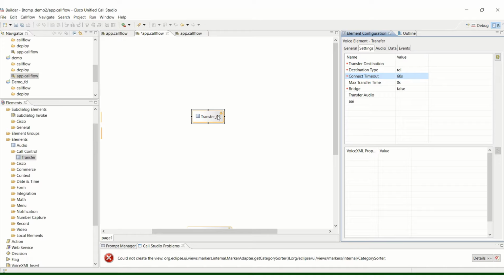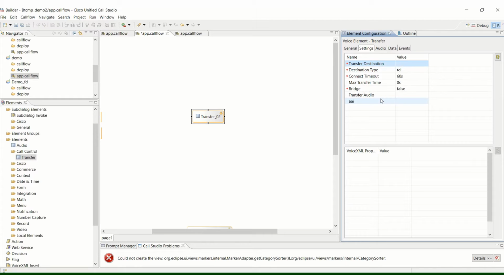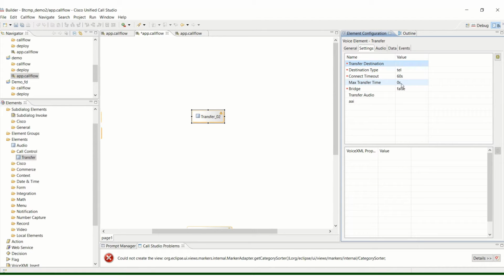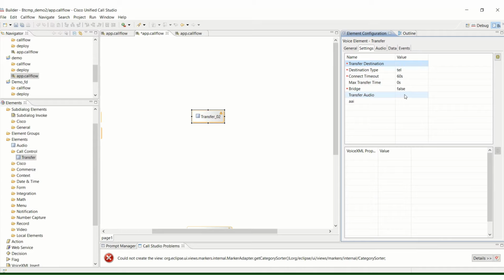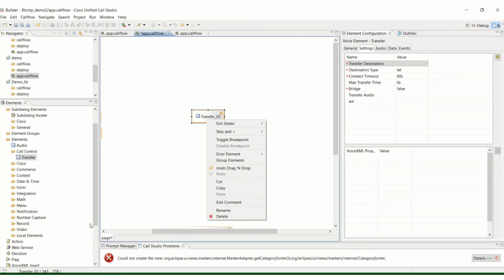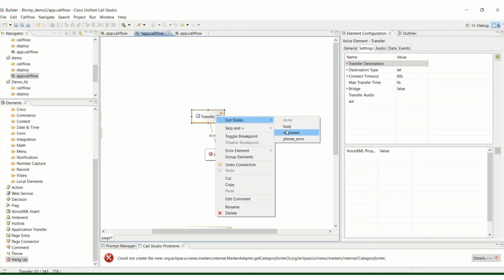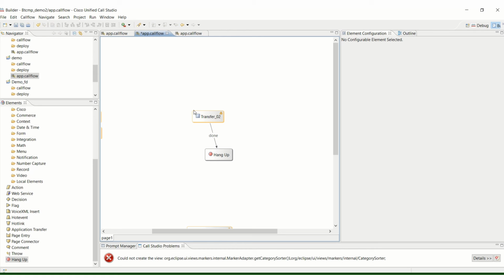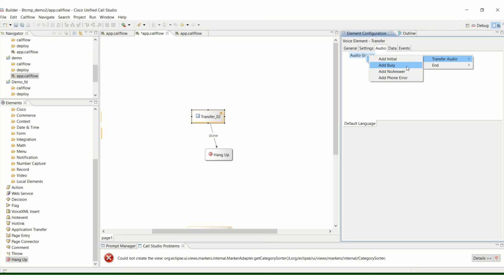Cisco CVP Call Studio Bootcamp - Building blocks- Transfer Element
In this video, we will learn about the Transfer element used in designing voice applications and exit states associated with elements